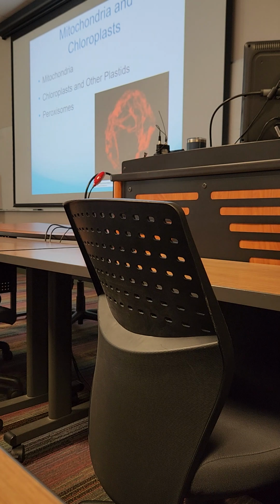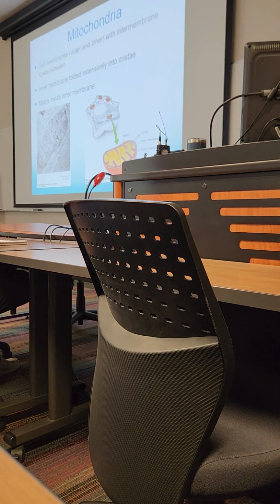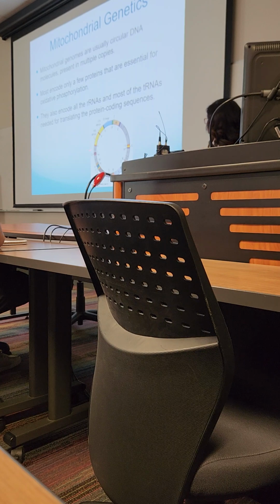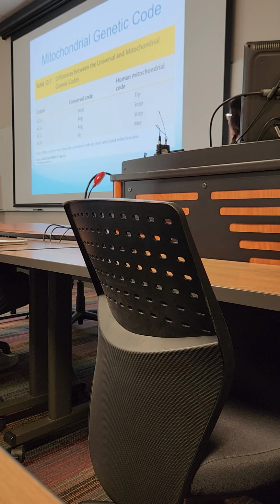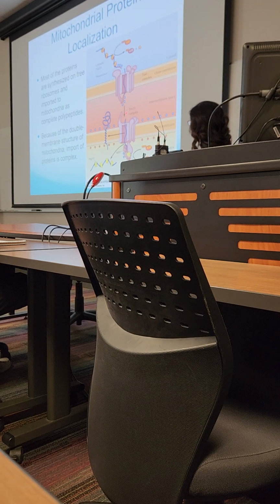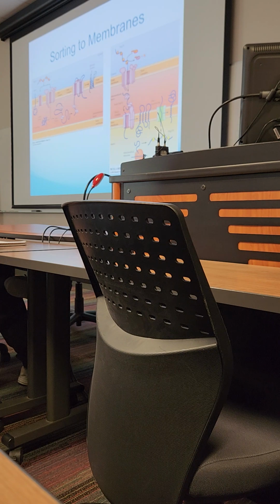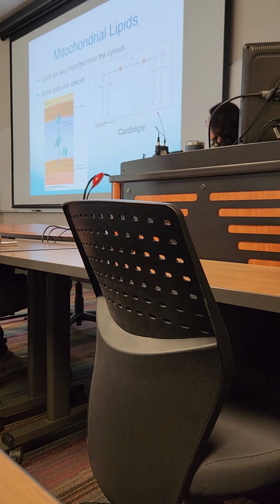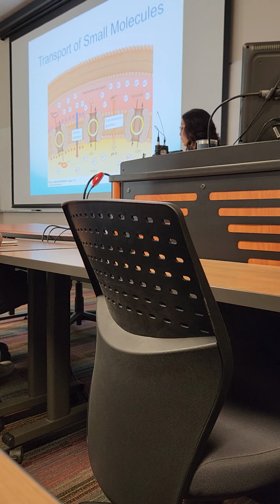Mo Bio 4/12/23